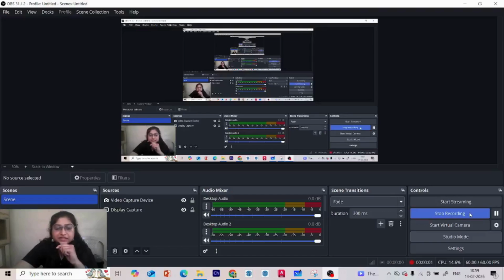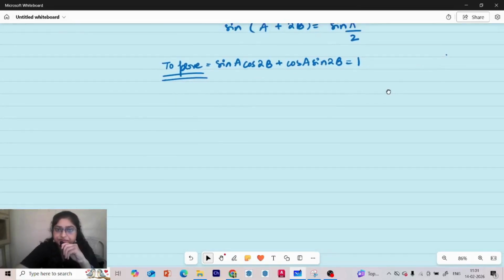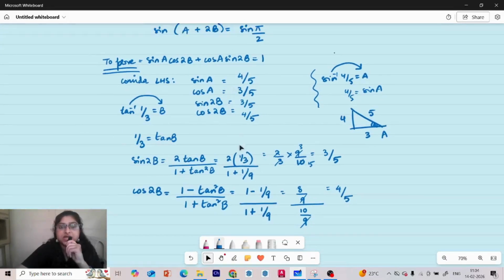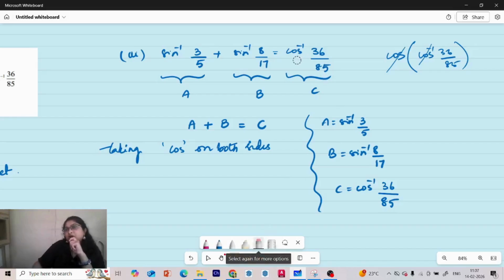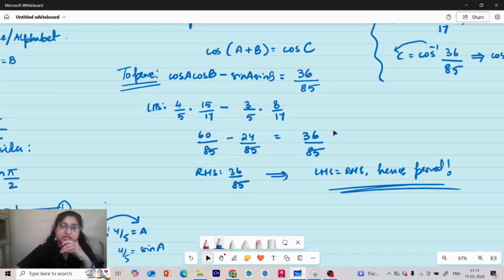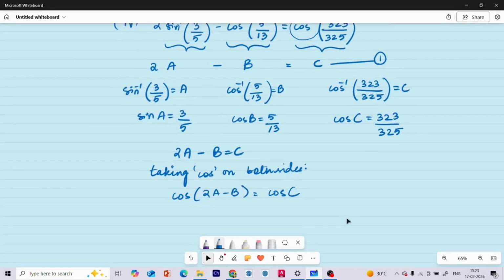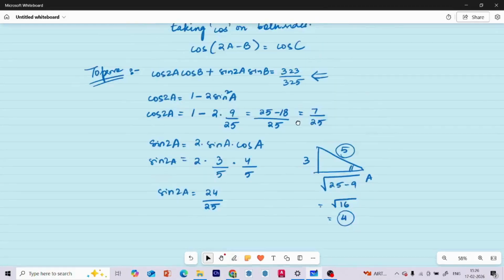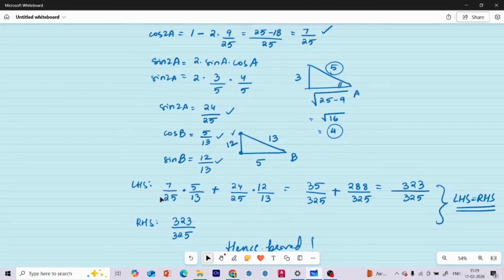INVERSE TRIGONOMETRY || INTER MATHS 1 A || MOST IMPORTANT SAQ'S || PART-2